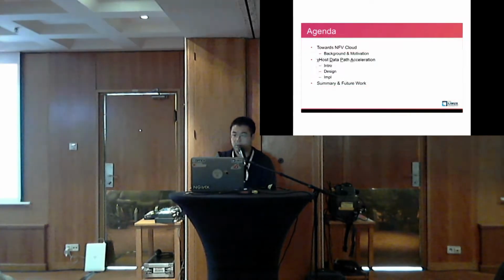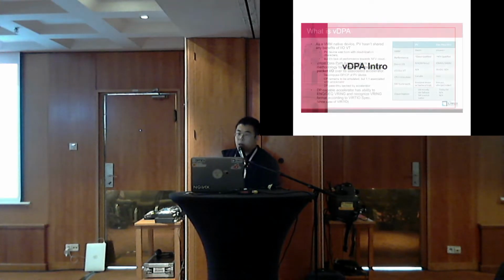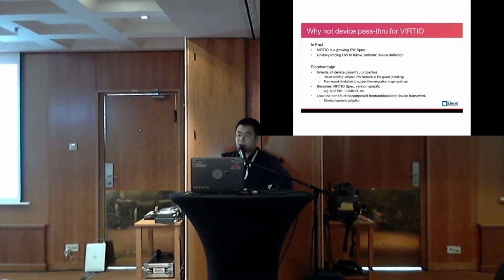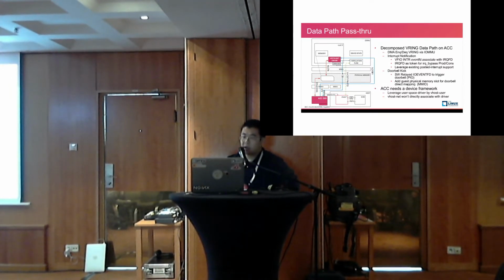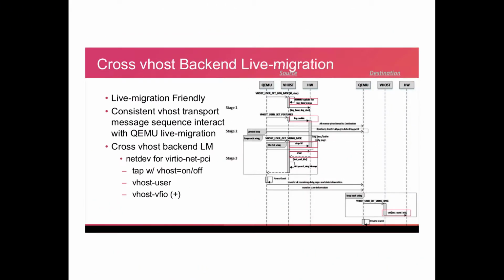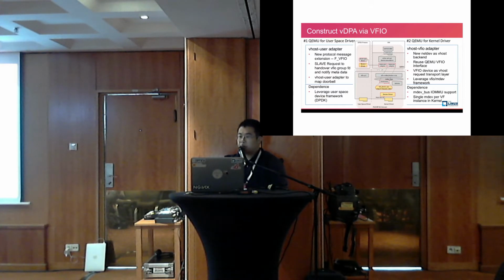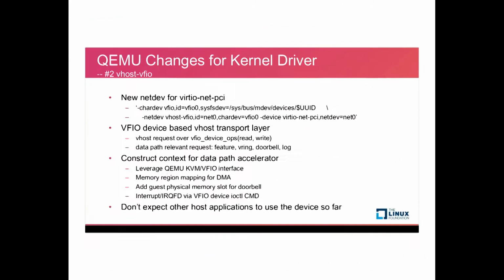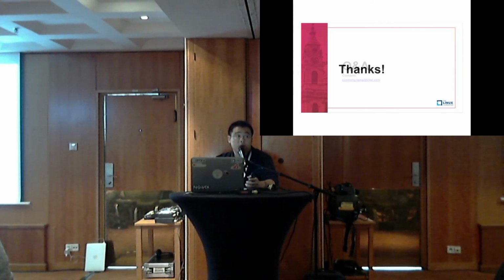[2017] virtio: vhost Data Path Acceleration towards NFV Cloud by Cunming Liang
VIRTIO as a para-virtualized device decouples VMs and physical devices. Friendly live-migration support makes it well recognized by the cloud networking. However, the north-south I/O throughput of VIRTIO doesn’t compare with SR-IOV.
The technical talk gives a practical proposal to address this by introducing a framework for vhost data path offloading. It essentially allows using HW device to offload the vring data path on the vhost side, without requiring the HW device being pass-thru to the guest. As a result, it achieves SR-IOV like performance with compatible live-migration support which makes it possible to upgrade a stock VM using virtio to a new HW accelerated platform transparently.
Steve is going to explain the mechanism under the hood, go through the detail proposal, introduce the benefits, and share the WIP patch work and figure out the minimum HW prerequisite for doing this.

Cunming Liang
Intel
Platform Solution Architect

Steve is Intel platform solution architecture for DPDK. He spends years on packet I/O performance optimization (e.g. vector PMD), I/O virtualization and core efficiency for DPDK. He used to work on the estimation/tuning/optimization of user space stack for workloads (e.g. L7 load balance). He addressed the virtualization/container story for DPDK, as one of the major input to define DPDK road map for that piece. The recent focus area is packet processing w/ HW acceleration or on the heterogeneous platform. He delivered a few presentation on DPDK China Summit, DPDK US Summit, OPNFV DPDK/FD.IO Mini Summit.